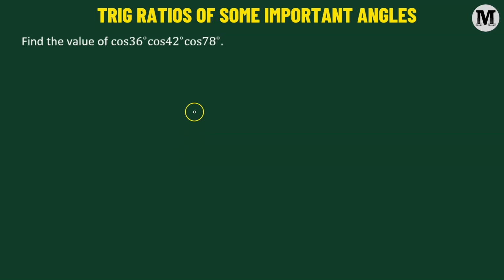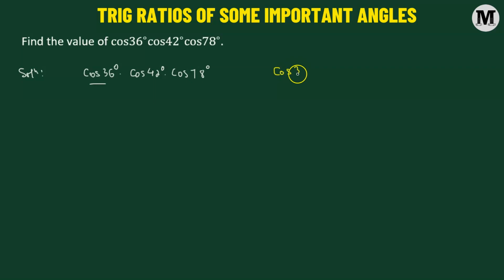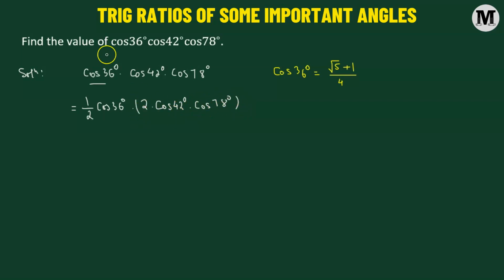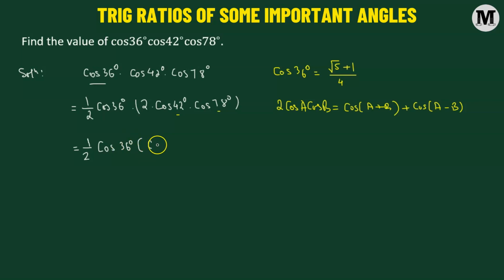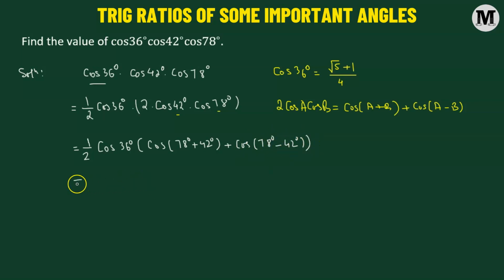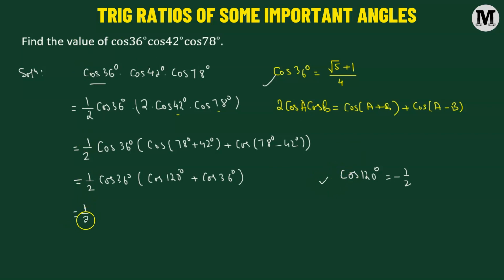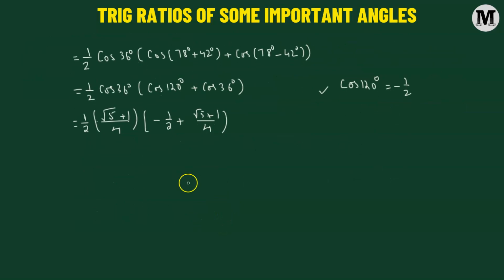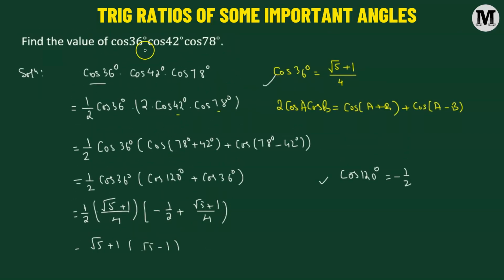34 | Trigonometry | Trig Ratios Of Some Important Angles - Worked Out Problem